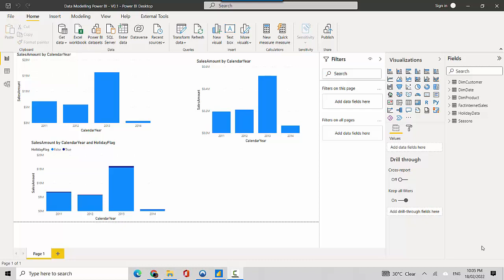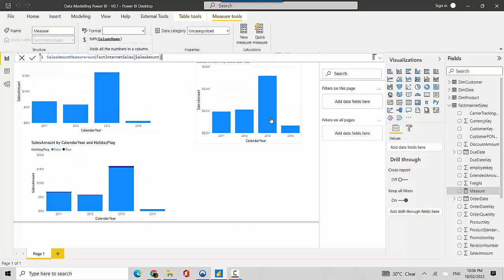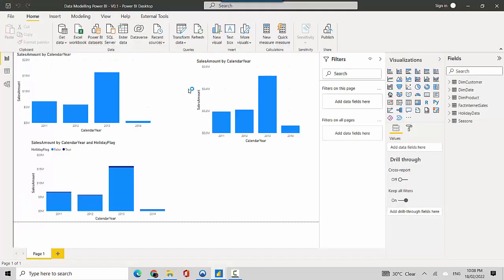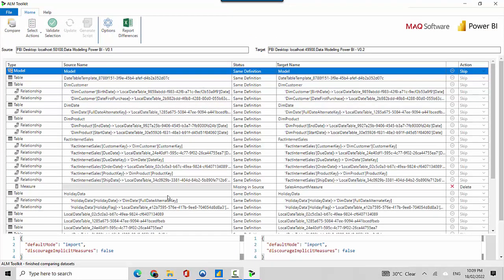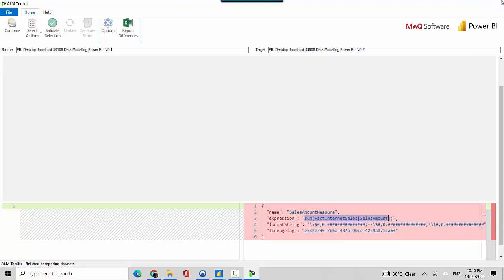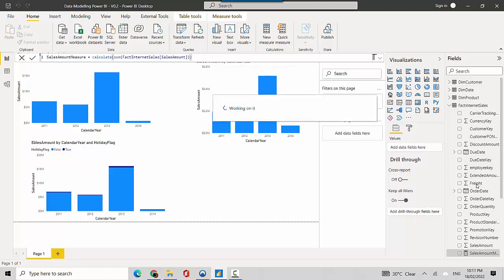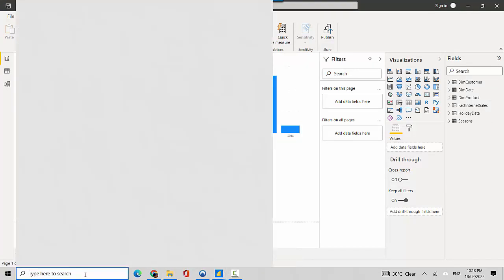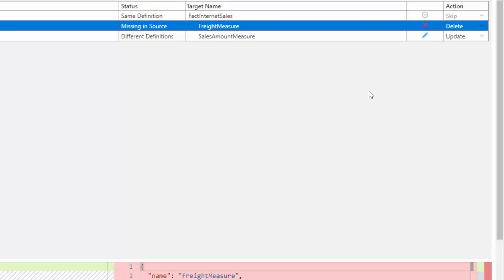Track DAX code changes in Power BI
Published on Feb 18, 2022:
In this video, we will learn to manage and track code changes in Power BI using ALM toolkit.